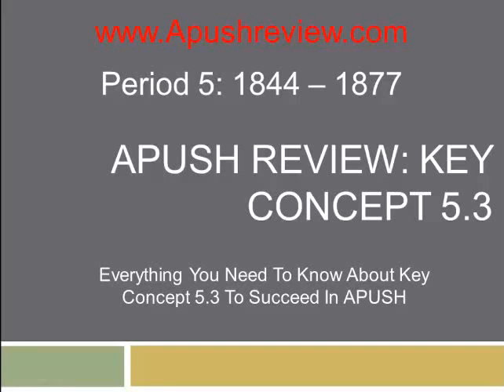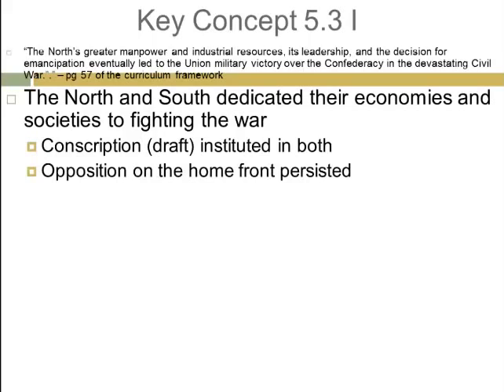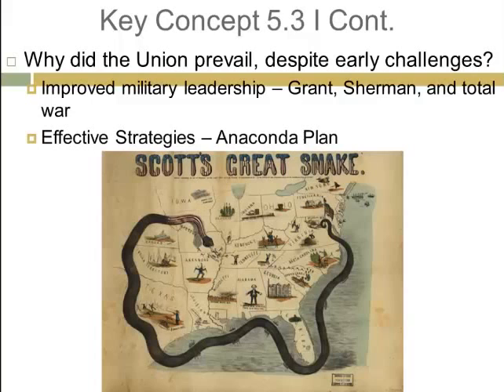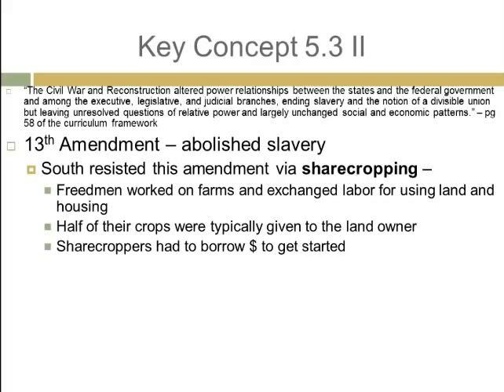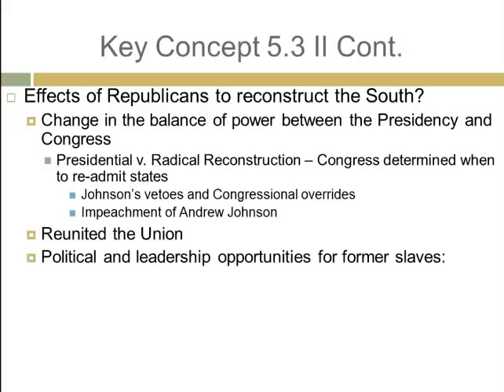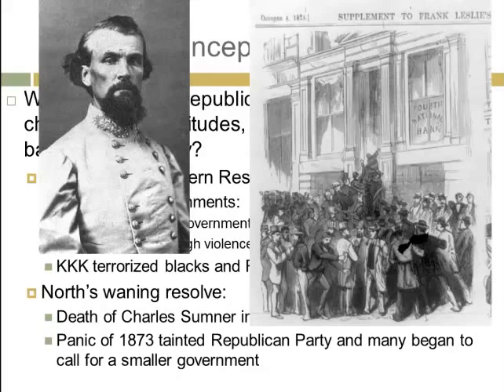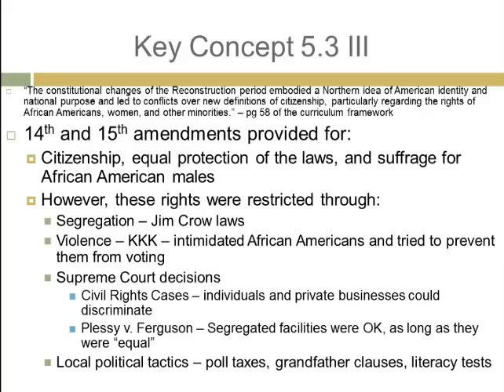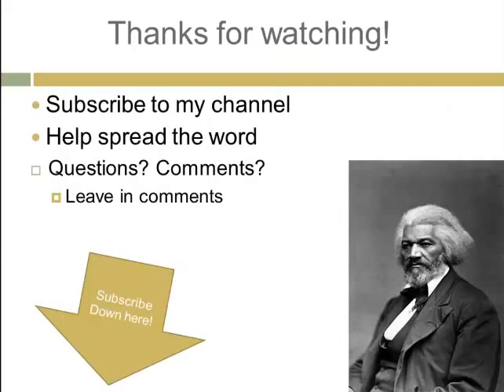APUSH Review: Key Concept 5.3 (Period 5: 1844 - 1877)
If you would like to download the PowerPoint used in the video, please

File:New York Draft Riots - fighting.jpg. Wikipedia, the free encyclopedia. Accessed on December 19, 2013.

File:Emancipation proclamation.jpg. Wikipedia, the free encyclopedia. Accessed on December 19, 2013.

File:William-Tecumseh-Sherman.jpg. Wikipedia, the free encyclopedia. Accessed November 16, 2014.

File:Anaconda Plan.jpg. Wikimedia Commons, the free media repository. Accessed on December 22, 2013.

File:Sherman railroad destroy noborder.jpg. Wikipedia, the free encyclopedia. Accessed November 16, 2014.

File:Thaddeus Stevens - Brady-Handy-crop.jpg. Wikipedia, the free encyclopedia. Accessed on November 21, 2014.

File:President Andrew Johnson.jpg. Wikipedia, the free encyclopedia. Accessed on November 21, 2014.

File:Hiram Rhodes Revels - Brady-Handy-(restored).png. Wikipedia, the free encyclopedia. Accessed on November 21, 2014.

File:NathanBedfordForrest.jpg. Wikipedia, the free encyclopedia. Accessed on November 21, 2014.

File:Panic of 1873 bank run.jpg. Wikipedia, the free encyclopedia. Accessed on November 21, 2014.

File:Frederick Douglass portrait.jpg. Wikipedia, the free encyclopedia. Accessed on November 21, 2014.

File:Elizabeth Stanton.jpg. Wikipedia, the free encyclopedia. Accessed on November 21, 2014.